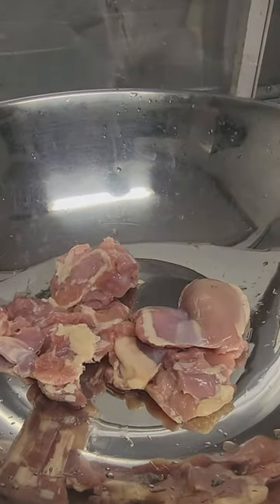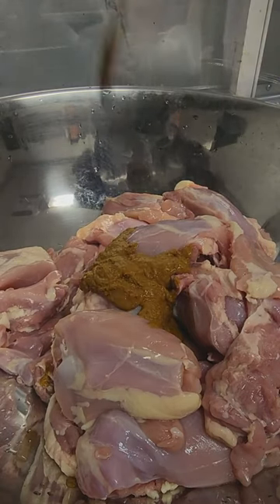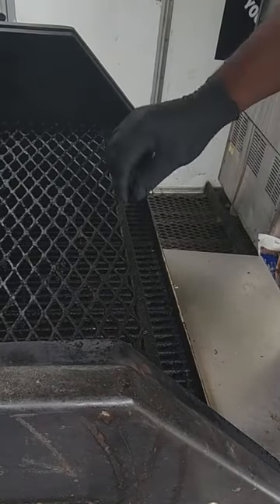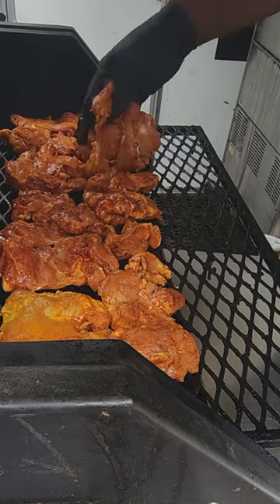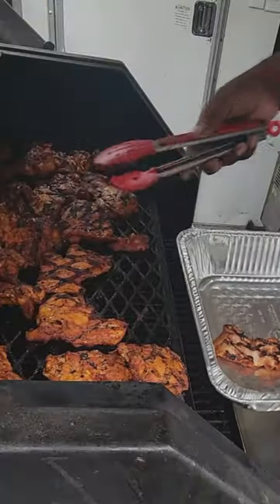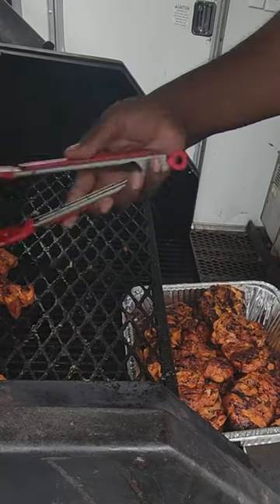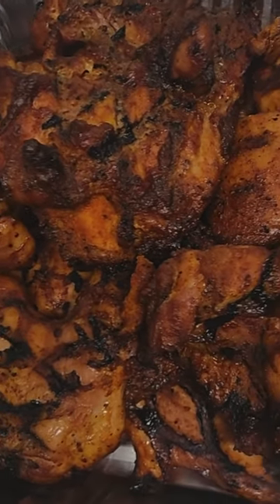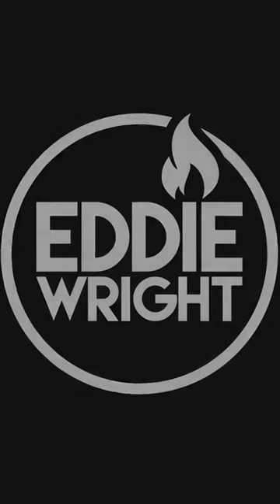The Best BBQ Recipe Ever | Smoked Boneless Skinless Thighs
This episode we give a quick minute recipe for some boneless skinless thighs that you can do at home on a traditional pit or a pellet grill. Using our own "Sweet Sharlene" BBQ Seasoning and Reggae Spice Company's Jamaican Curry Jerk Marinade, this one turned out quite epic.